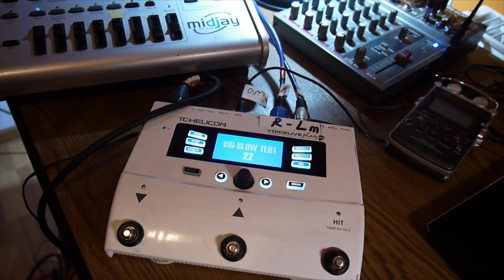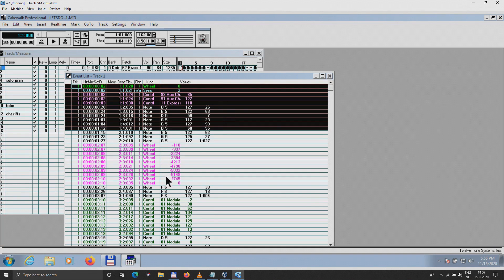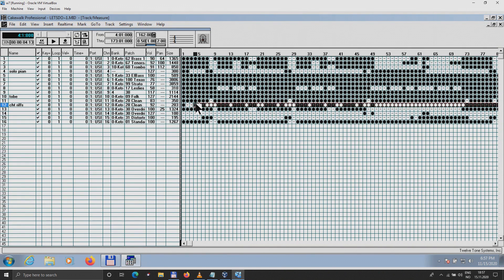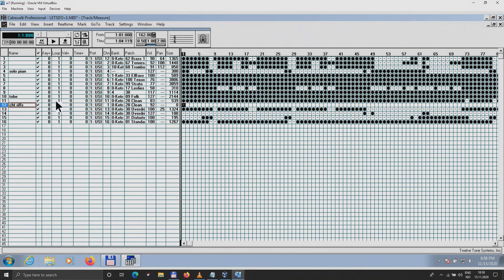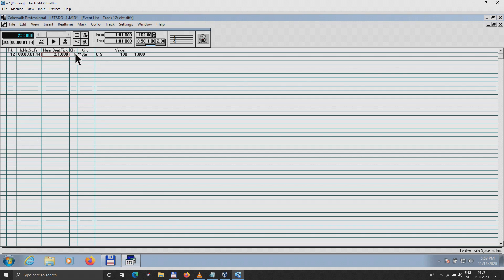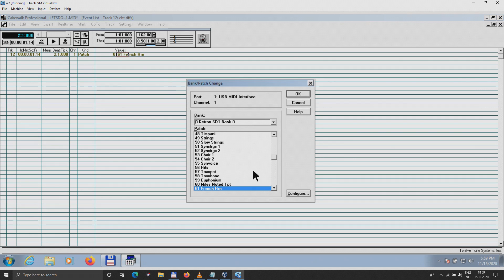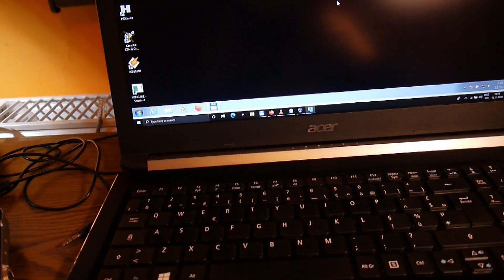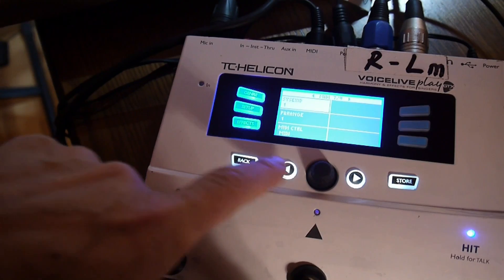How to control TC-Helicon Voicelive by MIDI part1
Part1 , how to control TC-Helicon Voicelive Play GTX and others by MIDI control change and patch change from a running midifile  via a midifile player.Also how to open a MID in sequencer like Cakewalk and insert the instructions.